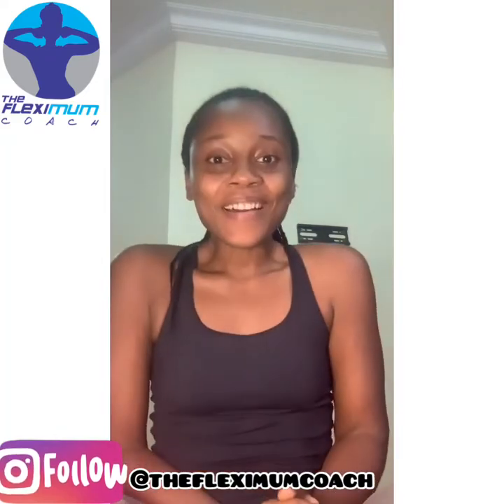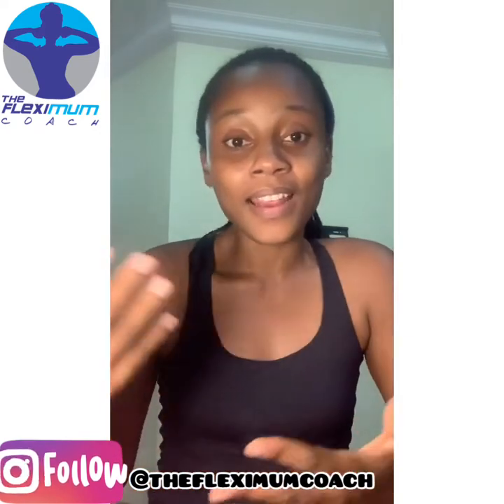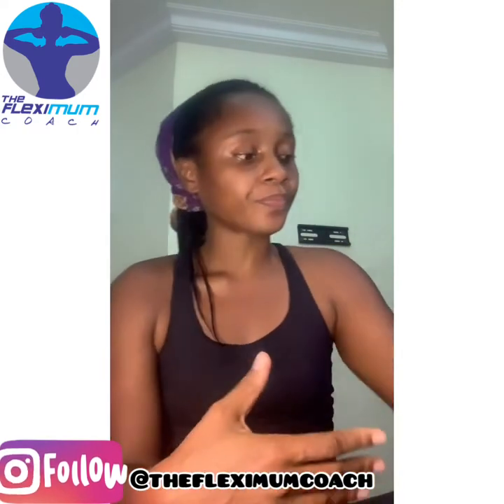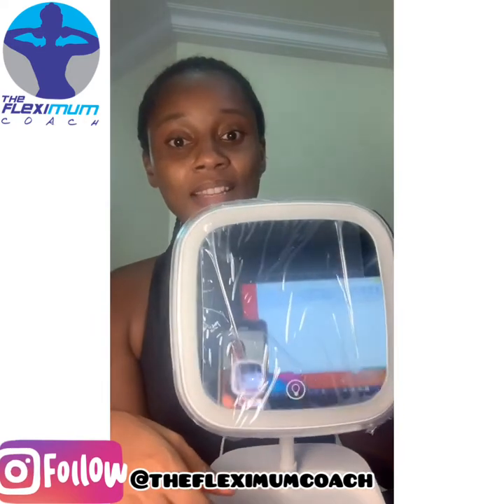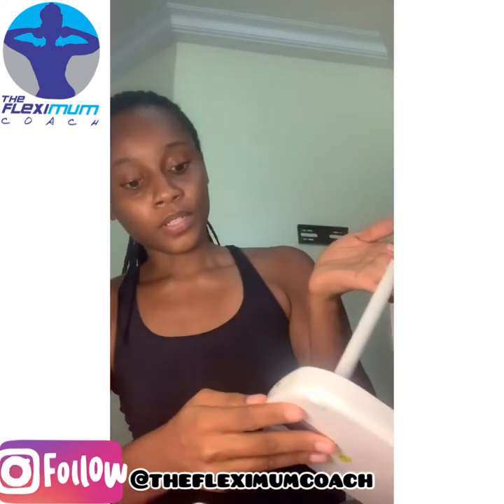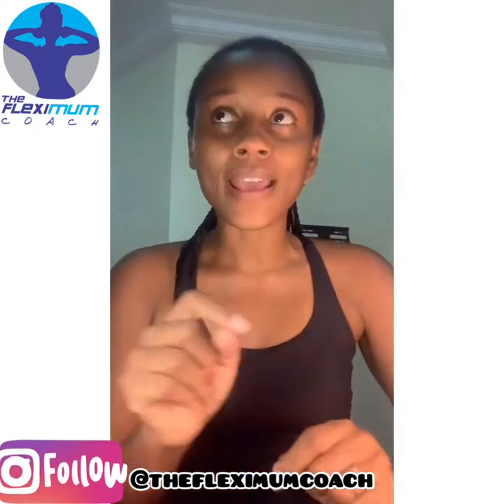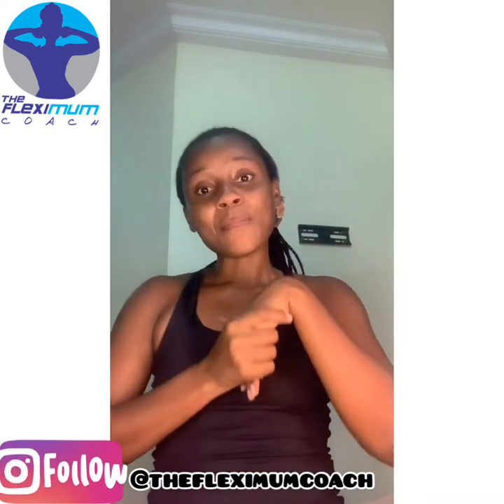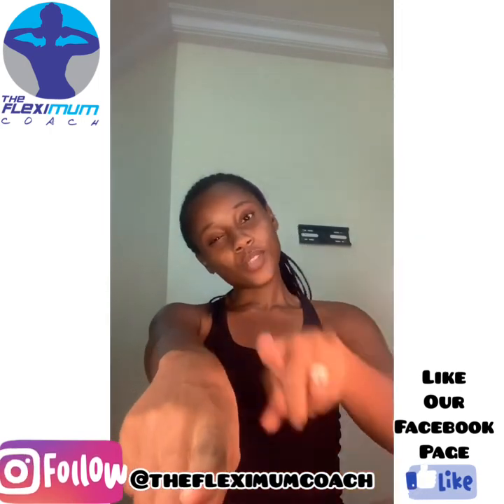Content Creator Lighting On A Budget (LONTOR)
A review on a low budget but effective lighting for content creators. I’m a Holistic Fitness Coach and I decided to share this hack with you.